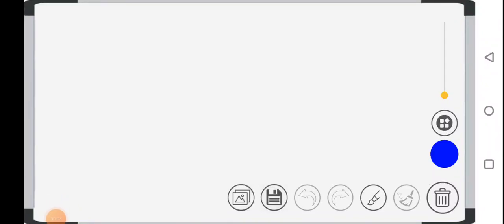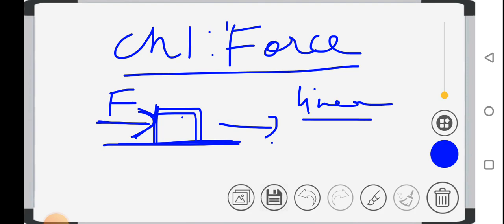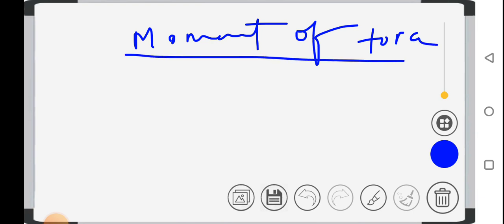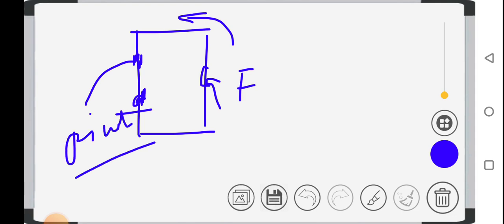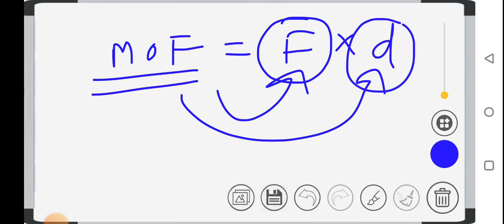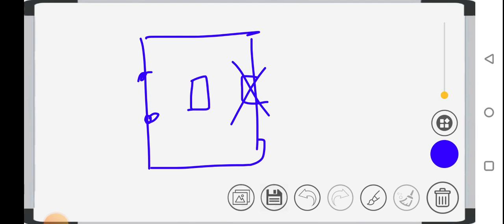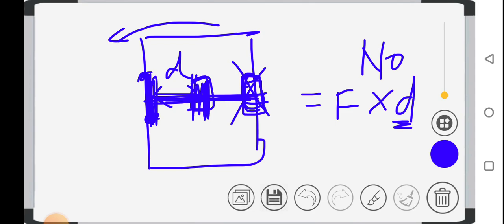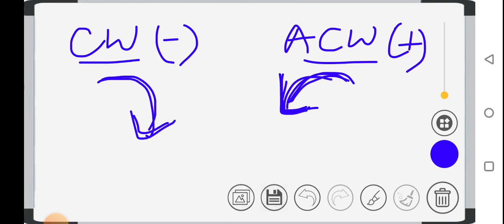class 10 | ICSE Ch 1 Force (part 1)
class 10 board
ch force
ICSE
turningeffect of force